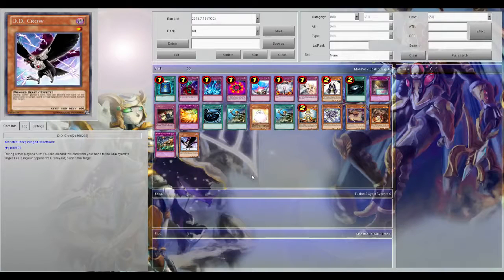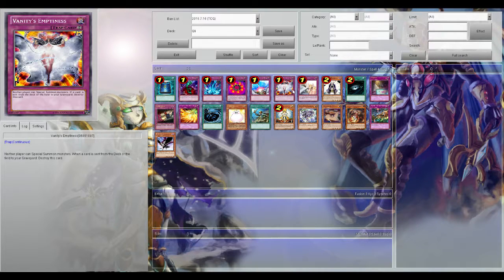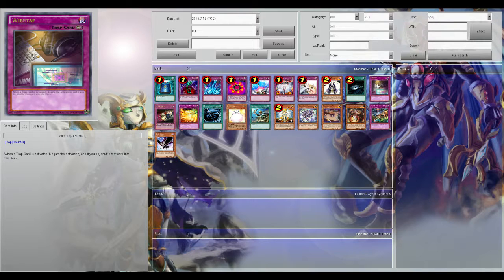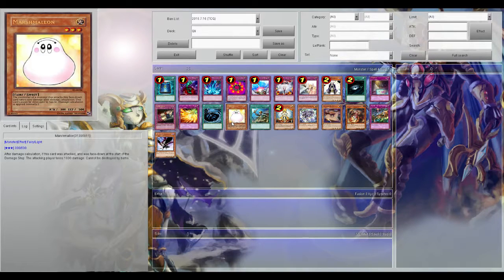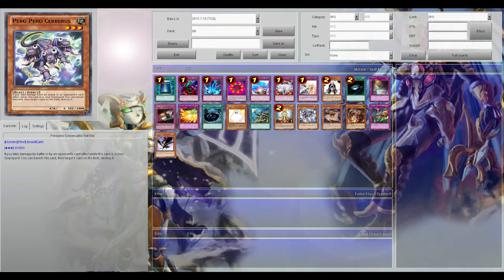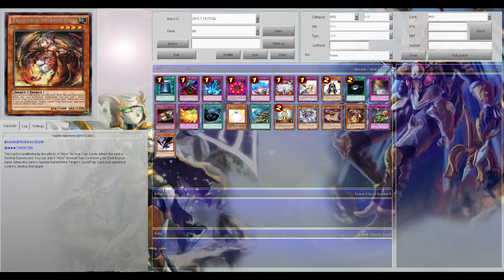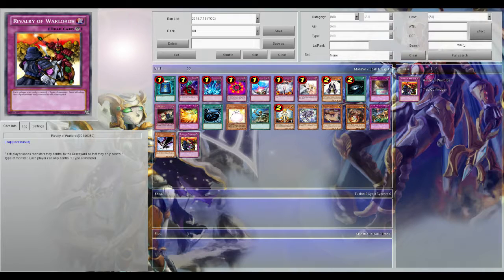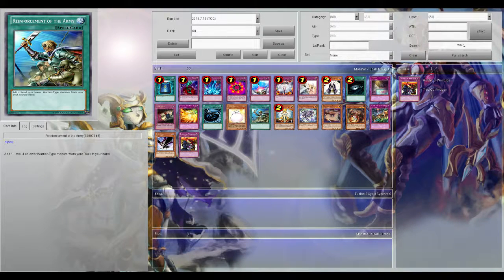Gary's Top 22 Cards to Help Your Budget Deck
I have some pro tips to help make your deck just a tad bit better.